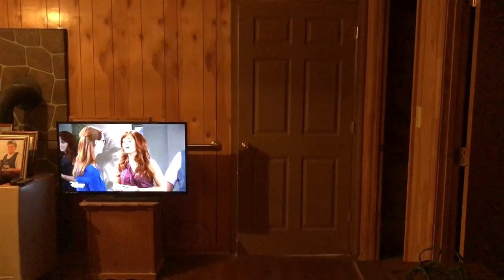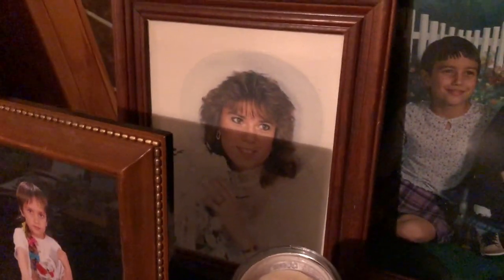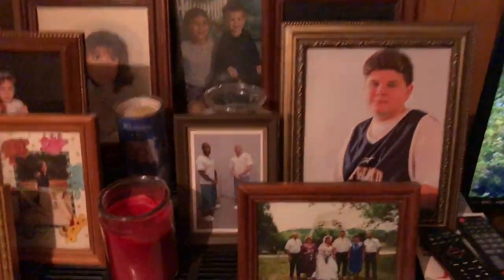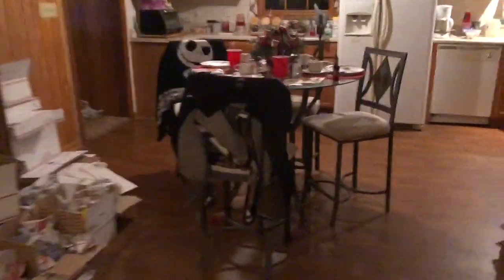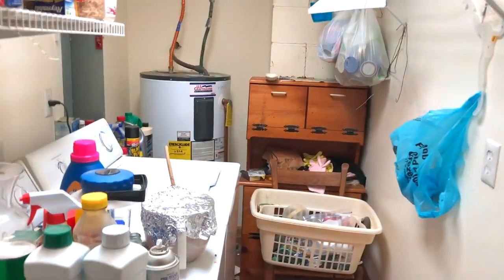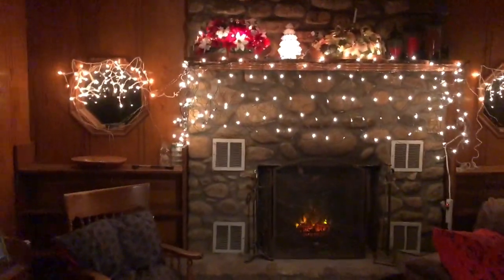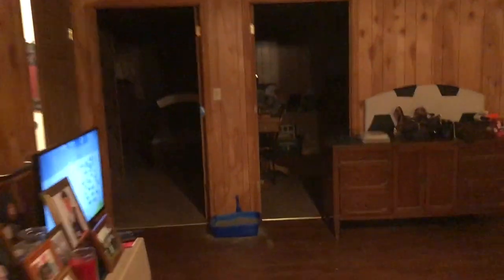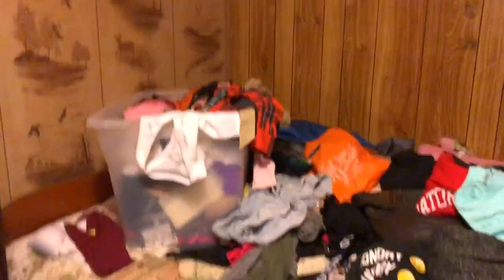MY HOUSE TOUR!!! | AngelVicious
Angel Mendez
Lynchburg, VA
24502

🖤👇🏽 YOU CAN NOW BUY MY MAKEUP!!! 👇🏽🖤

🖤👇🏽MAGAZINES I'M IN!👇🏽🖤

🖤 Leave some requests below! 🖤

😎👇🏽MY LINKS👇🏽😎